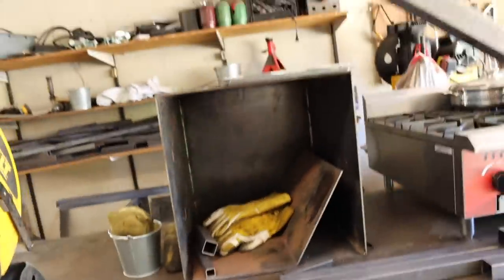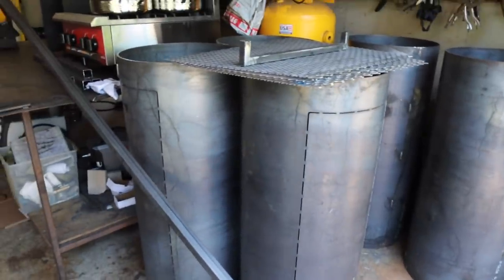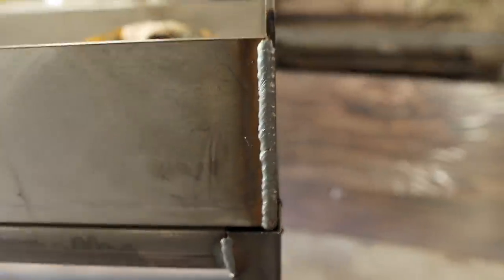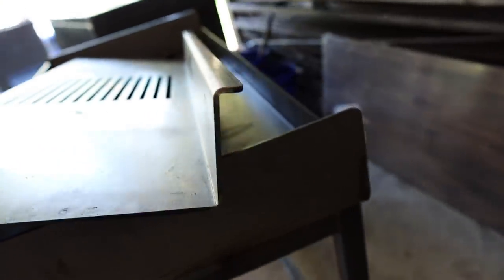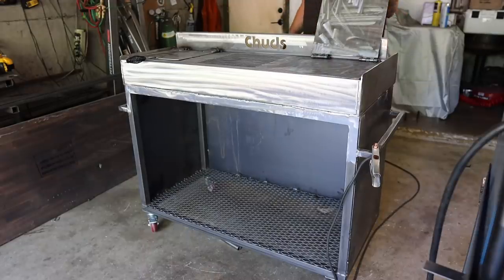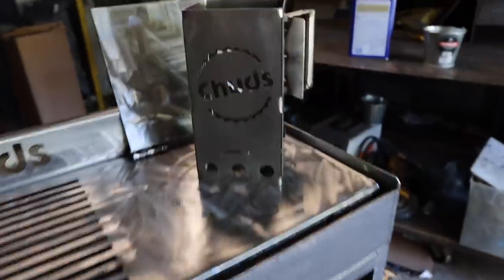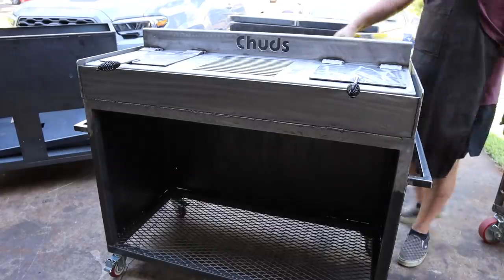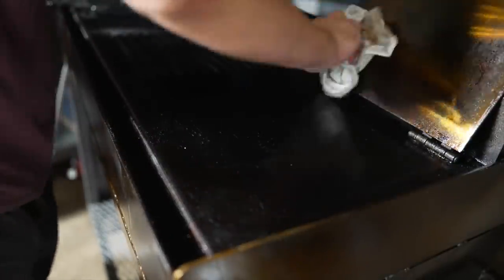New BBQ Pit Build, the Griddle/Taco Table! | Chuds BBQ